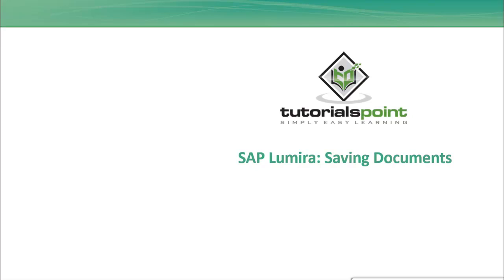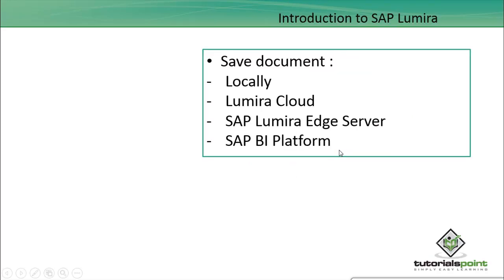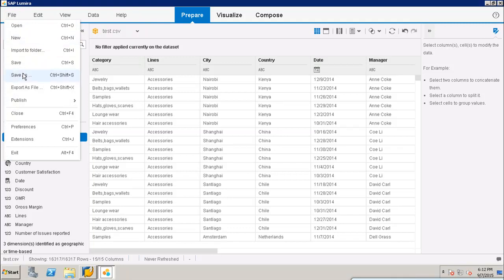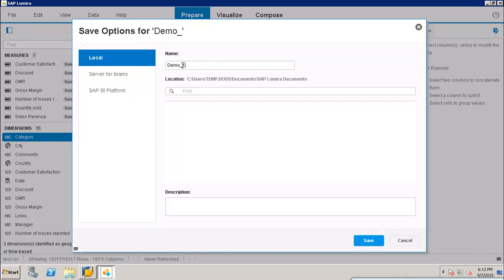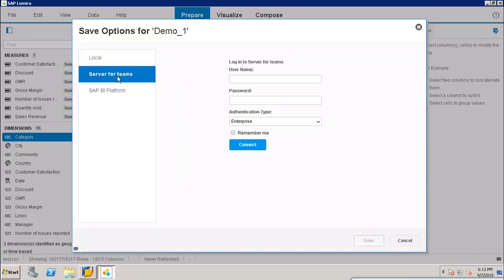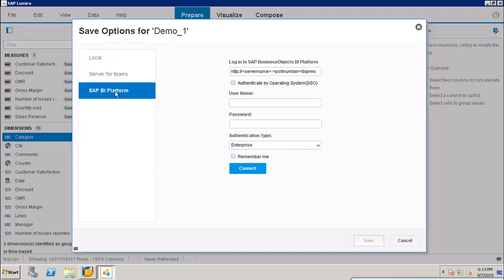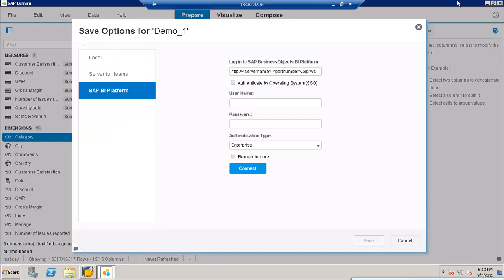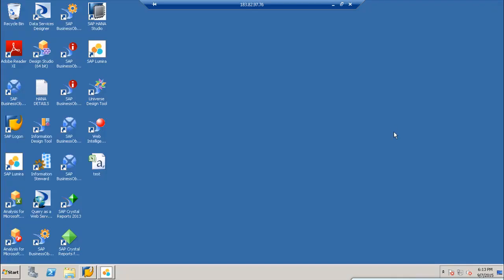SAP Lumira - New Document